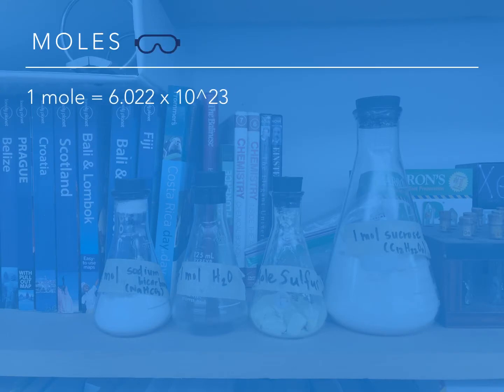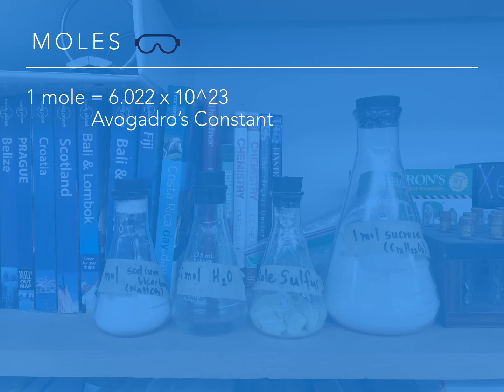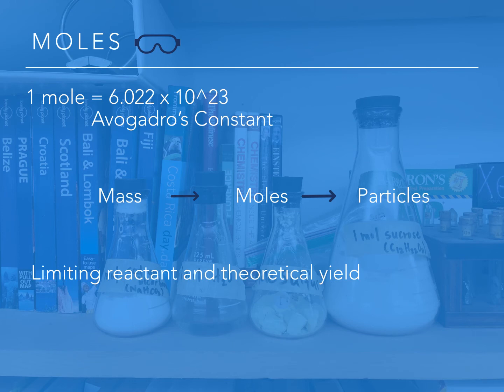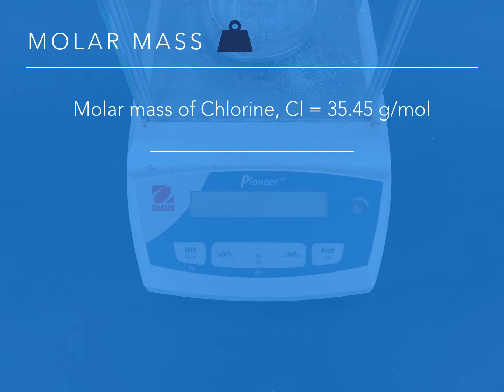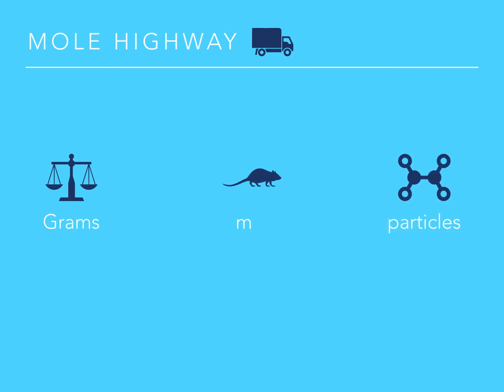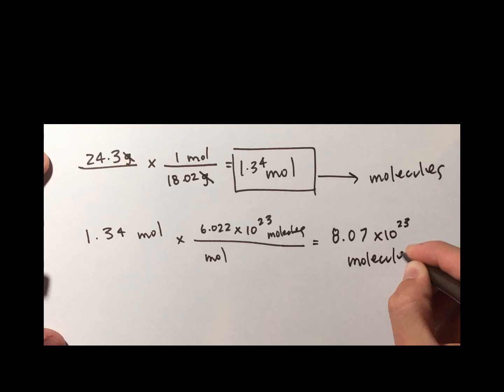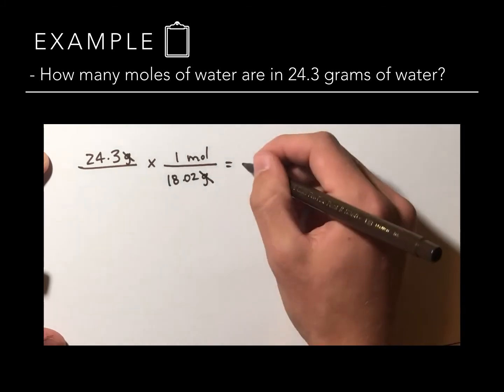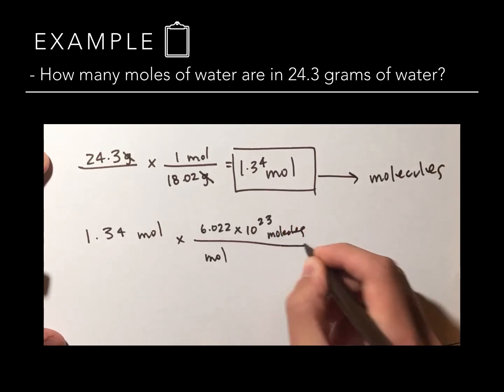How to convert Moles - Mole Conversion highway - high school cp chemistry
This video is an educational video going over the concept of mole conversions.